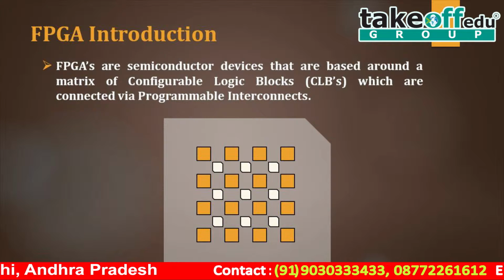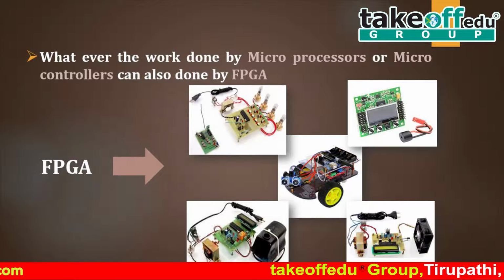Hands on Design and Implementation of Digital circuits Xilinx ISE simulator in VHDL in Spartan FPGA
Watch : Hands on Design and Implementation of Digital circuits using Xilinx ISE simulator with VHDL in Spartan FPGA || 2019 Latest Videos

In more detail:
Address: #403,AVR Complex,, Opp SV Music College,Balaji Colony, Tirupati, Andhra Pradesh 517502.